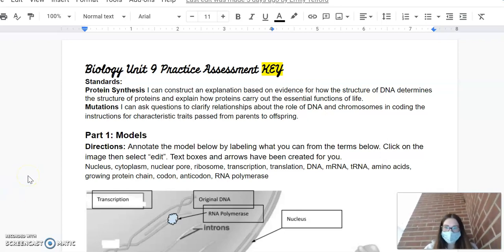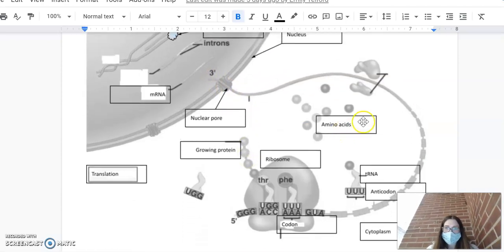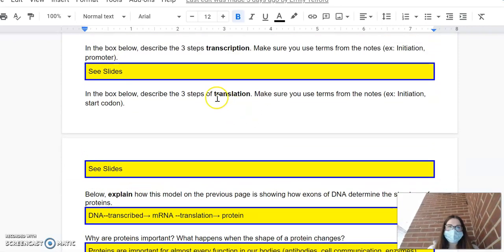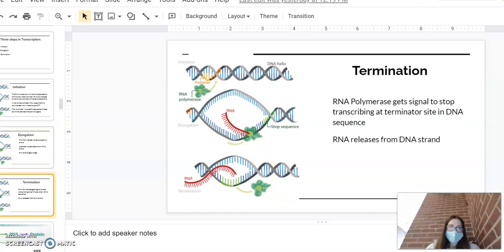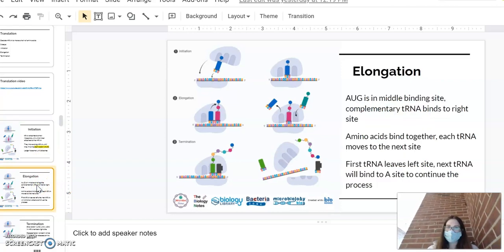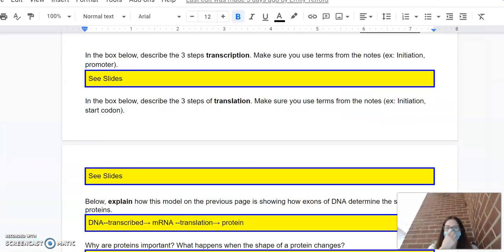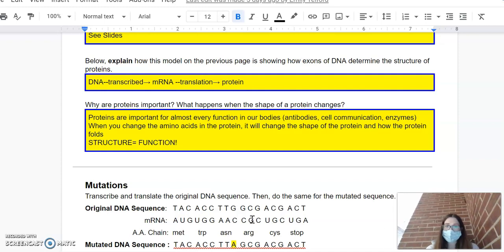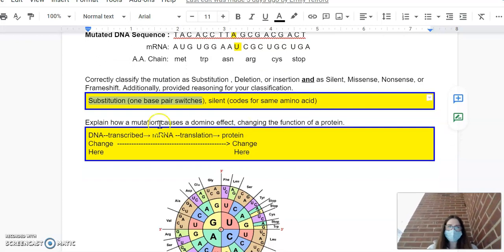Unit 9 Practice Summative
For UHigh Biology